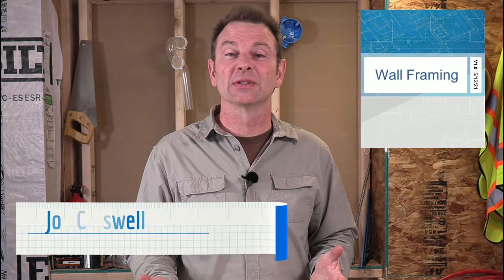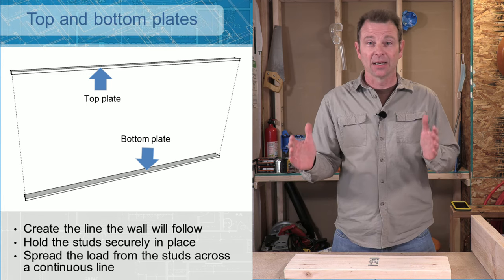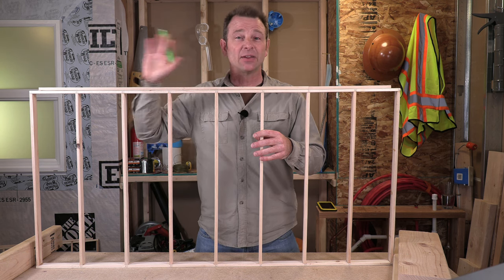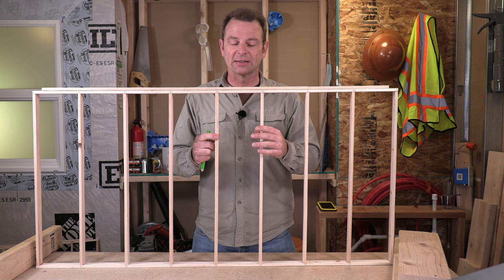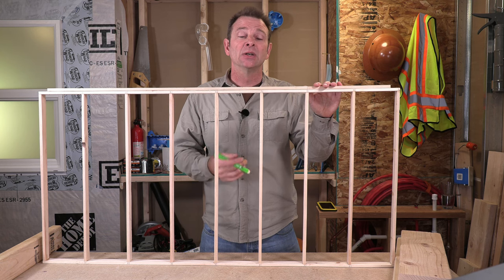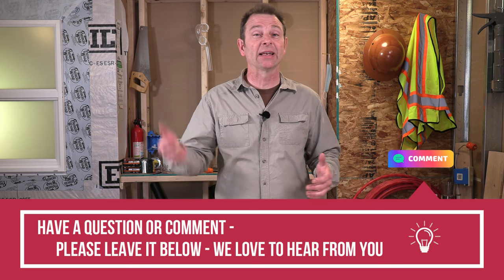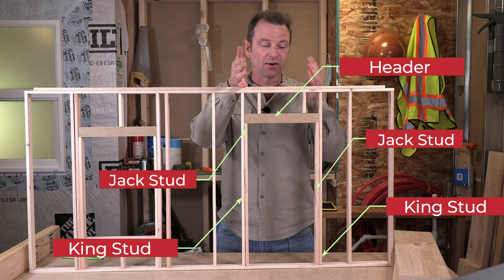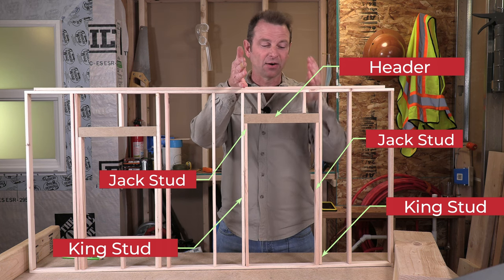Learn all about Wall Framing in this Trades Training Video series.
This lesson video covers the basics of wall framing in residential construction as part of our wall framing series.  Learn about plates, common studs, headers, king studs, and jack studs.

Interactive Video Lessons, Lesson Presentation Slide Shows, Quizzes, Skills Exercises, and additional teacher resources are available in our subscription service.